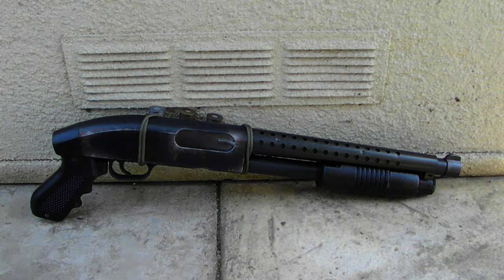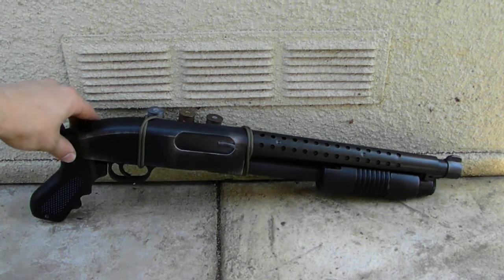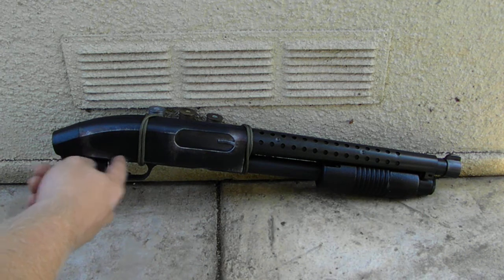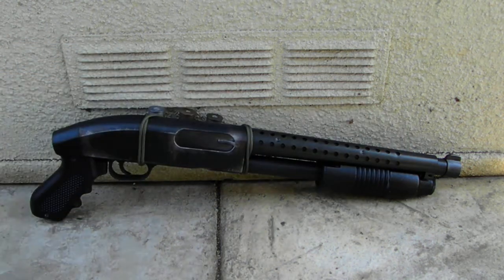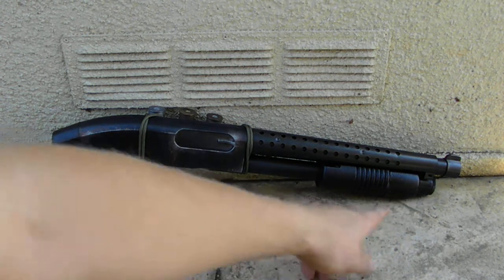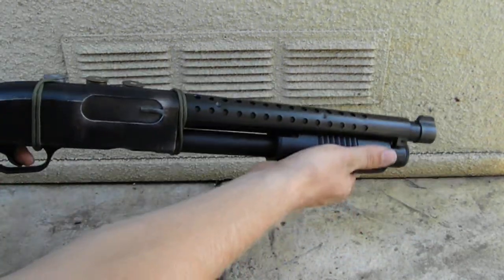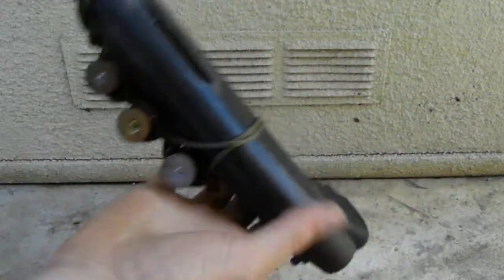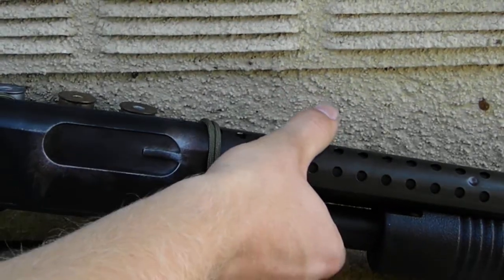Short Barreled Shotgun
A custom Shotgun that i'm very proud to add to my collection.